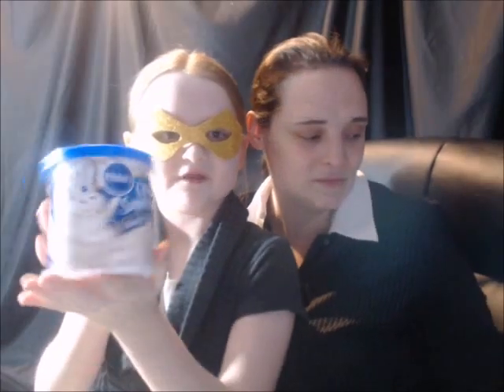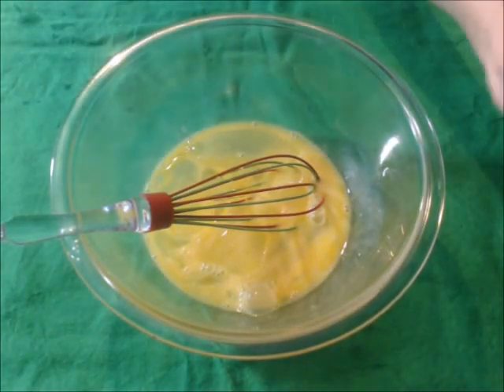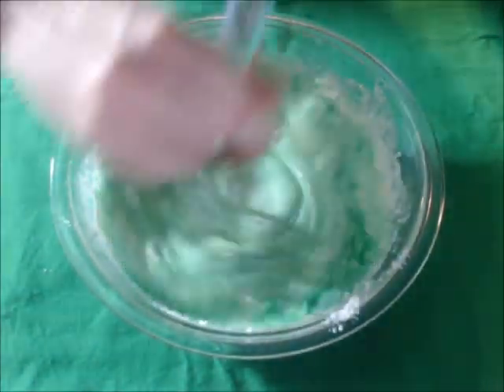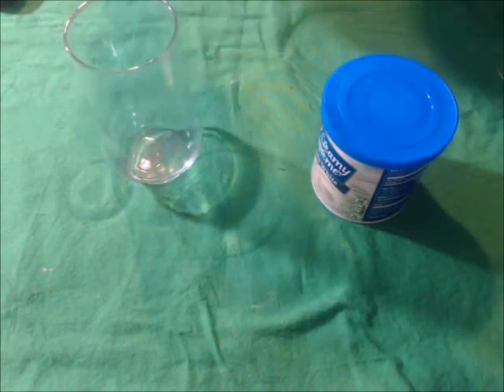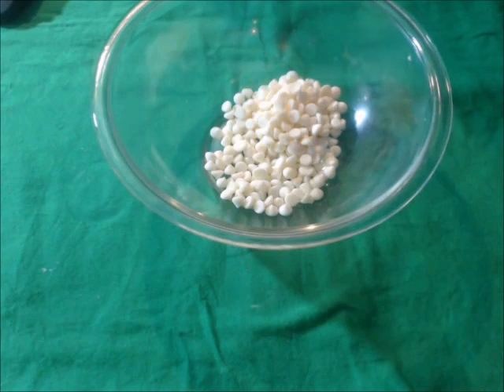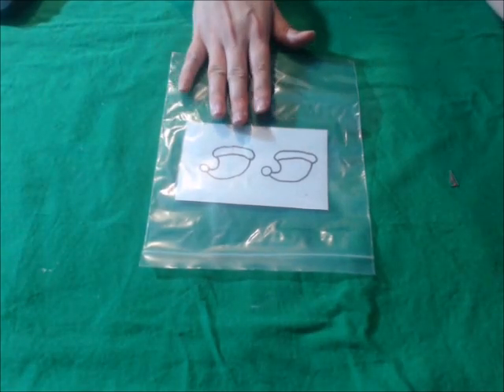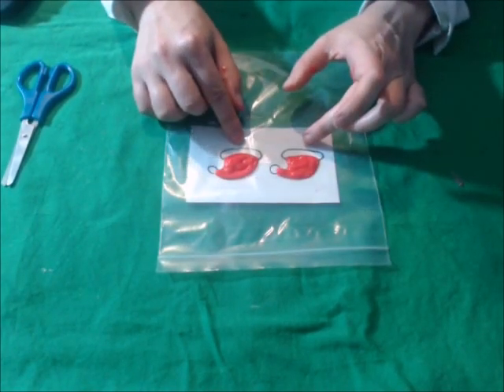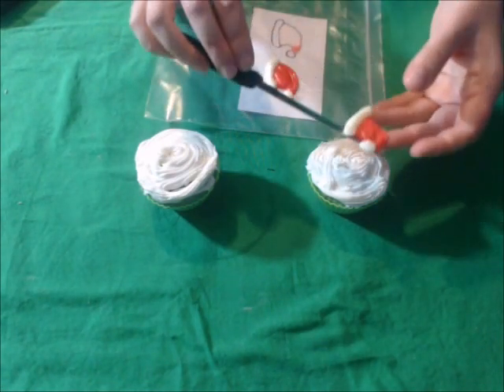How To Make Grinch CupCakes W/lilStar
My lil Star wanted to make Cupcakes with me and we both know how hard the Holidays can be on everyone so we decided on making Grinch Cupcakes.

What you will need:
White cake mix
Green & Red food coloring
A measuring cup
A spoon, A whisk
A cupcake pan
Cupcake liners
White chocolate you can melt
Zip lock bags Or wax paper
A peace of white paper
Santa hat outlines & Tape.

You can do many things with cupcakes, cooking & spending time together with your kids, use your imagination and make your time together unforgettable.

If you would like to know how I made my lil Star's mask then watch this

Thanks for watching, If you liked what you saw click the like button, If you wanna see more videos Like this click the Subscribe button, If you have any Questions, Suggestions, Concerns or Ideas please leave those in the comment section bellow and we'll get to them as soon as we can.